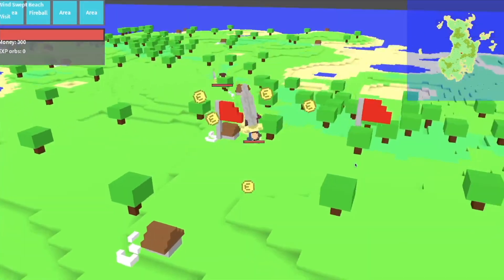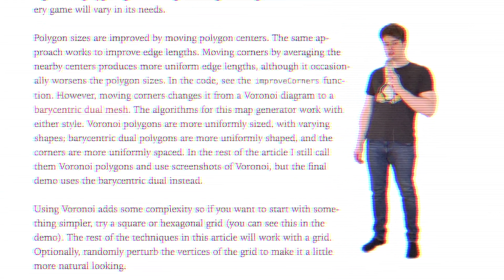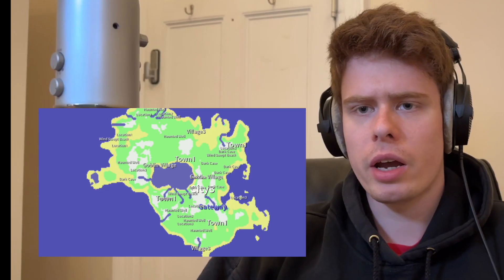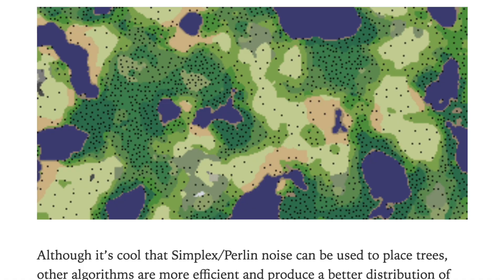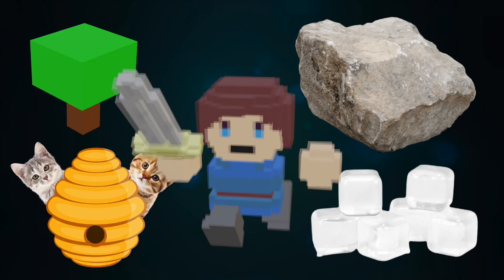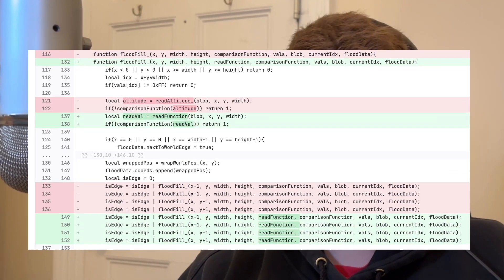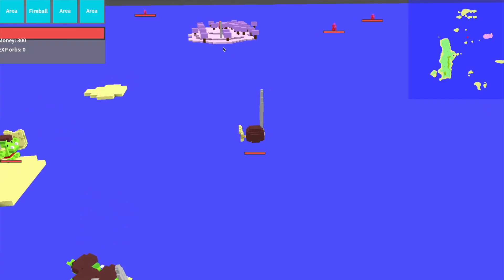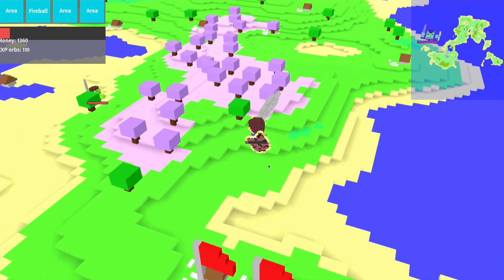Adding Biomes To My Game - Devlog 14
This week I added something pretty ubiquitous to procedural games: Biomes! I got a few biomes in place as well as planted some foliage. But I did have to deal with some strange procedural generation issues along the way.